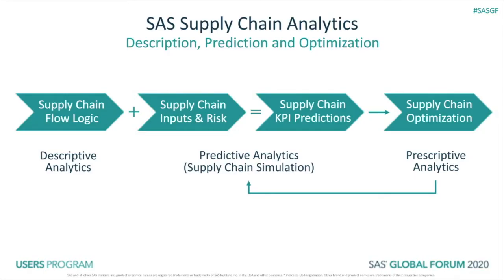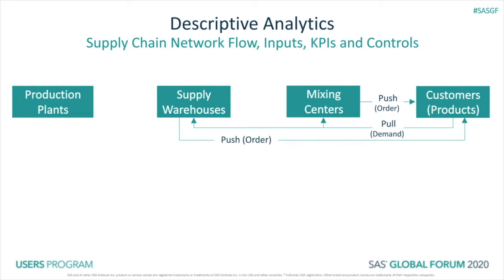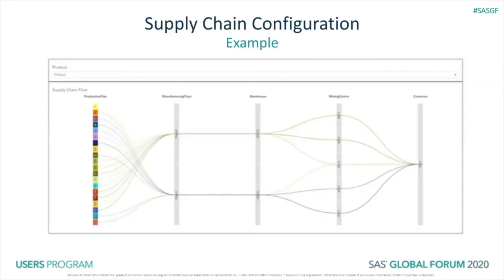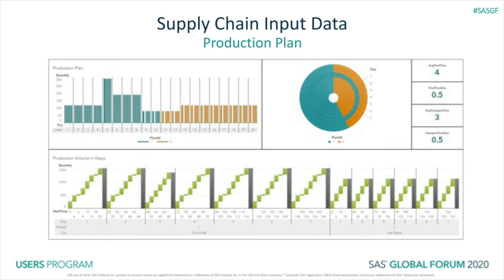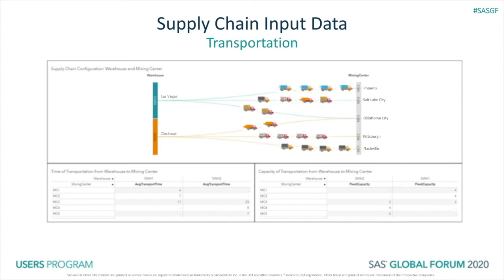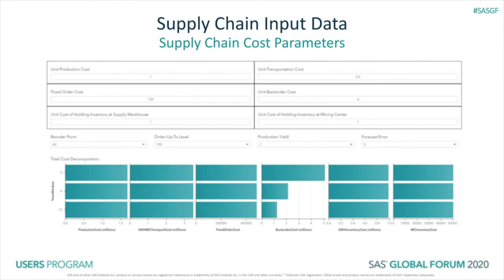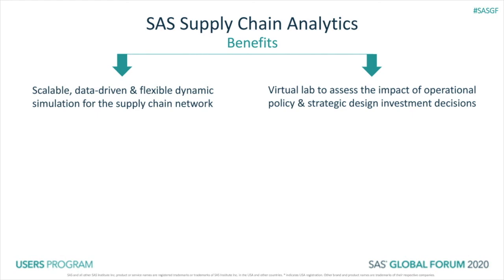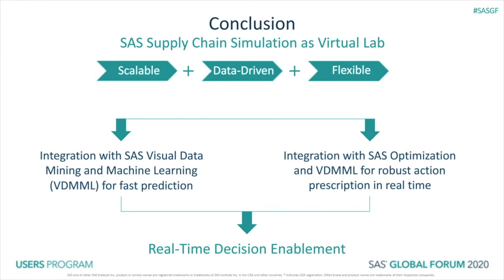Optimizing Supply Chain Robustness Through Simulation and Machine Learning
This paper introduces a supply chain simulator that has been built using SAS® Simulation Studio. The key features of the SAS® simulation technology, which enable the representation of complex supply chains and the analysis of thousands of scenarios to perform risk-and-return tradeoff, are discussed in detail. The paper concludes with a description of how computational efficiencies can be achieved through an integrated use of SAS Simulation Studio and SAS® Visual Data Mining and Machine Learning.

Presenter: Bahar Biller, Senior Operations Research Specialist, SAS
Session ID: 4535
Topic: Analytics
Industry: Retail, Other
Audience: Analyst, Consultant, Engineer
Skill Level: All